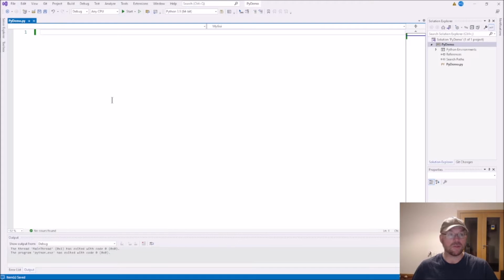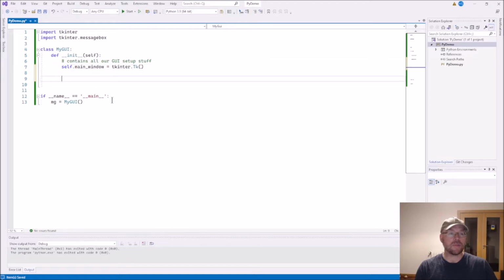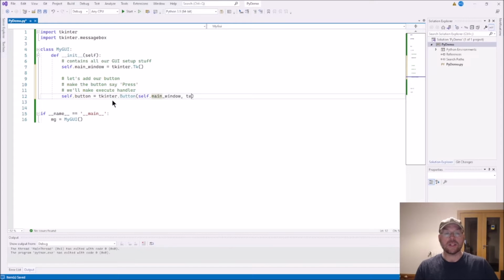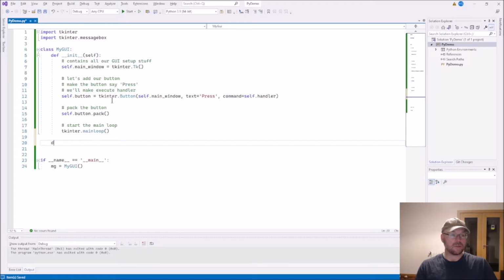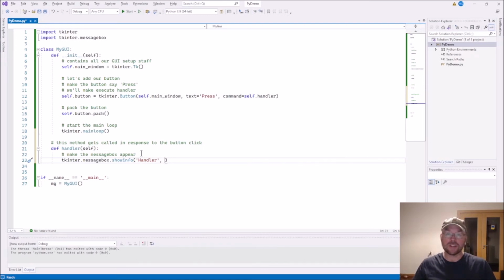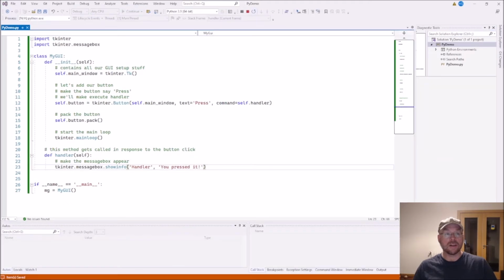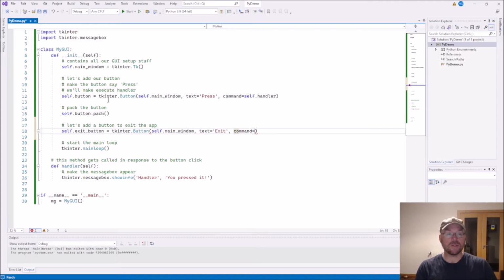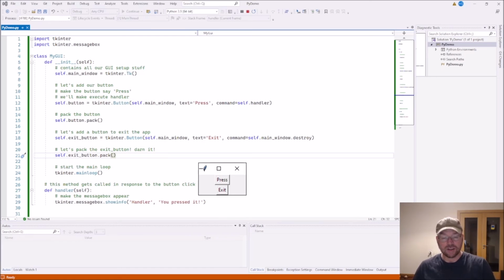Learn Python GUI Programming Tutorial Part 4 -- Add Buttons, Handlers, and Messageboxes to your UI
Let's continue our new series on GUI programming where we discover how to make Python apps with graphical user interfaces.

In this episode, we learn how make our apps interactive using buttons and message boxes from the tkinter module.

0:51 ⇒ Get to the code

Bitcoin:  177wfkQwzXiC8o2whQMVpSyuWUs95krKYB
Dogecoin: DRK2HDp3ZkkbFpvGZnVgMVosnBhPv8r3uP